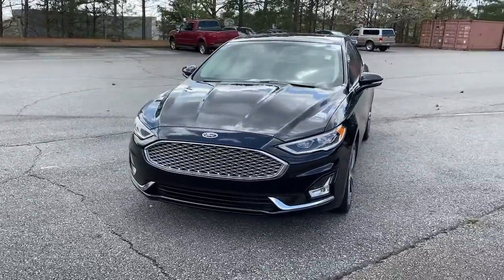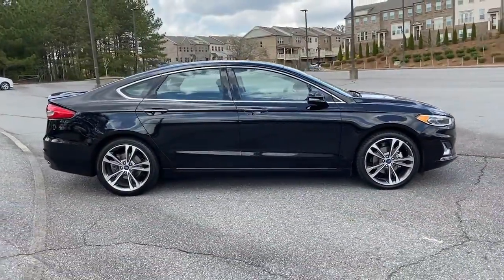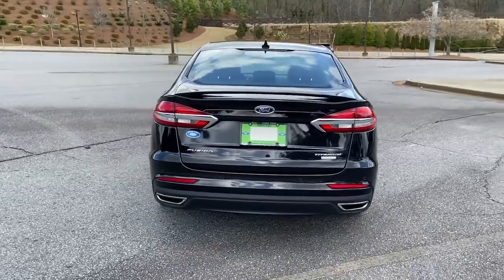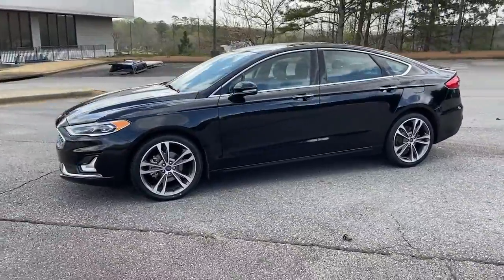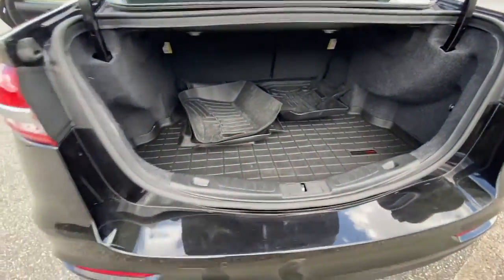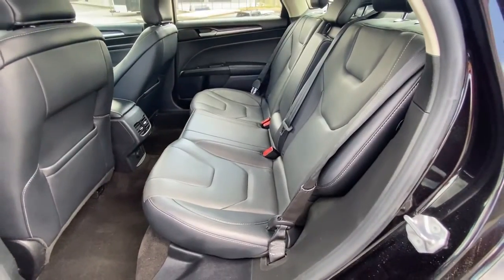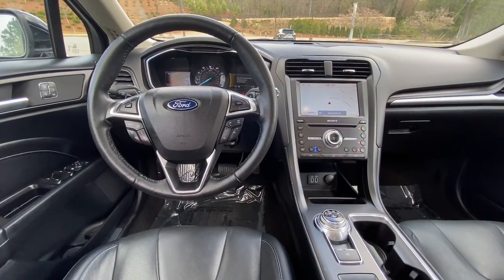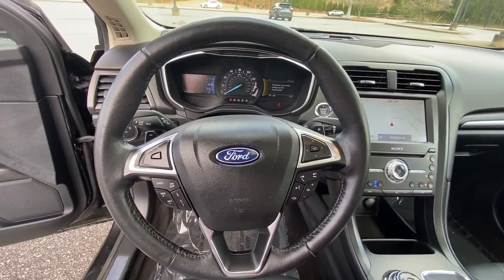2019 Ford Fusion Woodstock, Canton, Holly Springs, Kennesaw, GA A72783A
Agate Black Used 2019 Ford Fusion available in Woodstock, Georgia at Krause Family Ford. Servicing the Canton, Holly Springs, Kennesaw, GA area.

EQUIPMENT GROUP 250A REAR VIEW CAMERA REVERSE SENSING SYSTEM SYNC3 8 SCRN W/APPLINK BLIS LANE-KEEPING SYSTEM PRE-COLLISION ASSIST Equipment Group 250A.brbrPriced below KBB Fair Purchase Price! 21/31 City/Highway MPG Odometer is 16965 miles below market average! Black 2019 Ford Fusion Titanium FWD EcoBoost 2.0L I4 GTDi DOHC Turbocharged VCTbrbrbrAwards:br  * JD Power Initial Quality Study (IQS)brbr*Please contact dealer for full details. All prices do not include taxes estimated tax fees dealer documentary fee certification costs reconditioning costs and any installed equipment. *Limited warranties see dealer for details* A short visit to Krause Family Ford located at 195 Woodstock Parkway Woodstock GA 30188 can get you a hassle free deal on this trustworthy vehicle today!